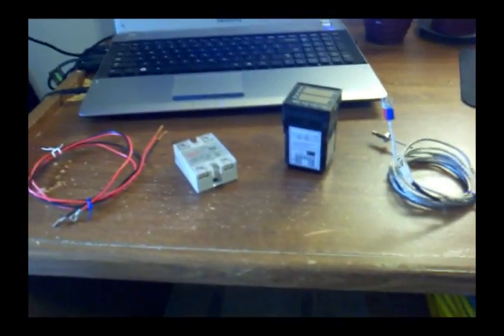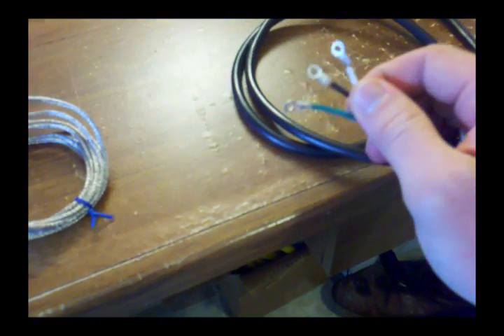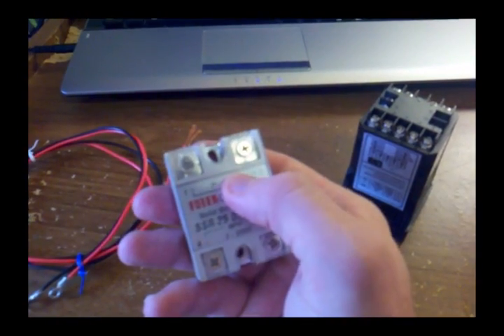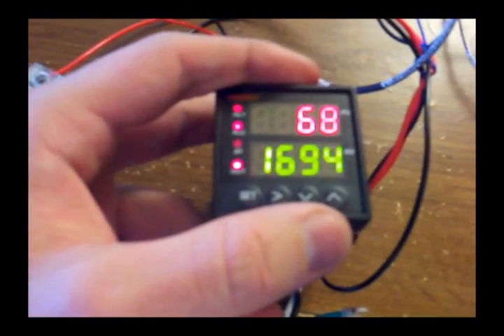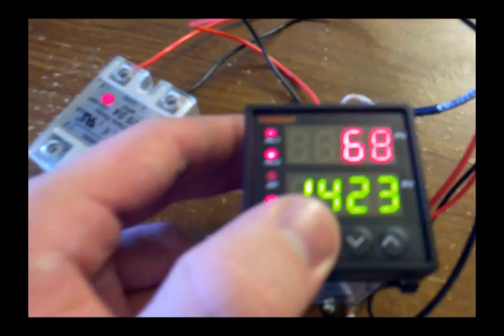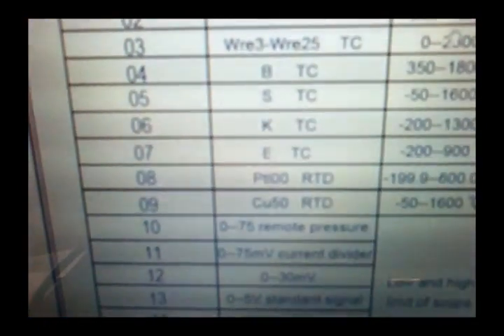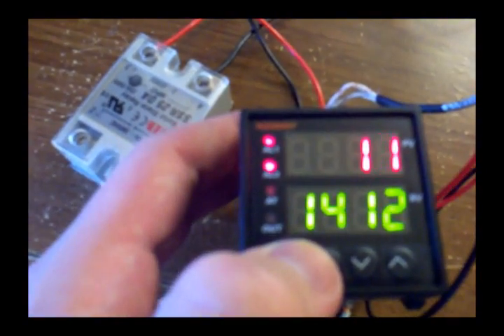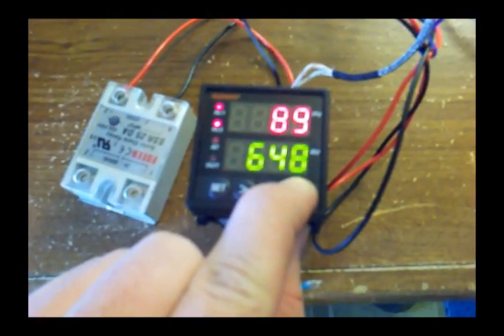Kiln Controller - Wiring the n2006p PID temperature controller and adjusting settings.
I couldn't find any good tutorials on this so after I got it working I wanted to show what I did, because this is the cheapest way to add a digital controller to a kiln.